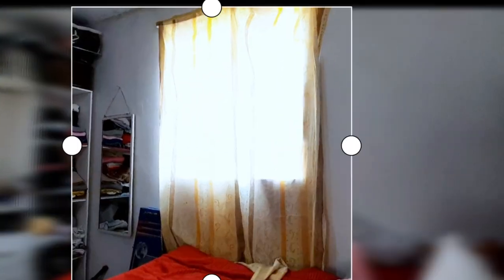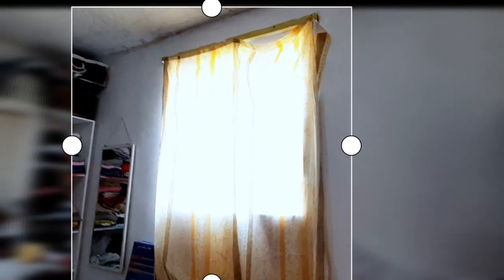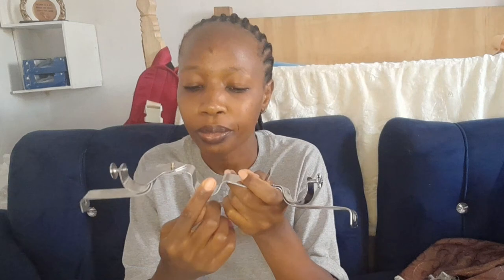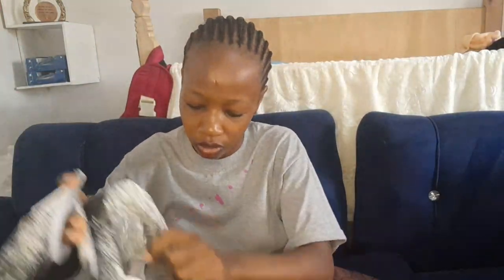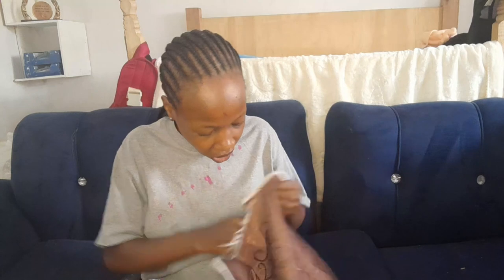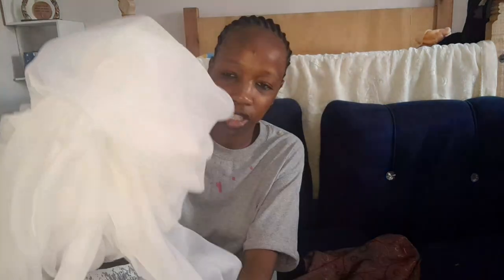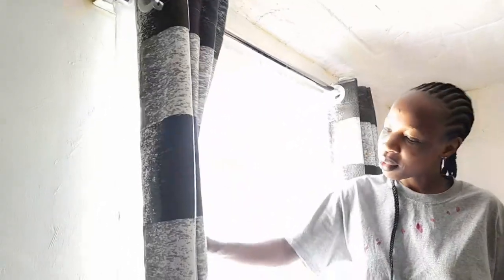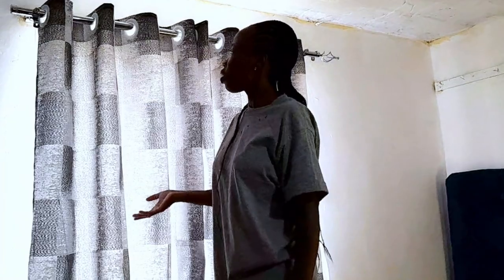CURTAINS UNDER kshs.1000 kamukunji haul BEDSITTER TOUR & TRANSFOMATION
low budget BEDSITTER TRANSFOMATION- CHEAP & QUALITY CURTAINS HAUL in KAMUKUNJI
kamukunji curtain haul,where to buy cheap and affordable  curtains in  kamukunji, eastleigh curtain haul, where to buy curtains in eastleigh, where to buy cheap curtains in gikomba,house tour ,bedsitter house tour,curtains for bedsitter,curtains for single room,where to get curtains in nairobi,

Thank you for stopping by. am Evon subscribe to my vlog channel and be no ready to join me in my journey  be prepared to smile  cry and enjoy everything that comes with it. i hope my videos will inspire and add some value to you
 Facebook; Evon Kamonya Savala